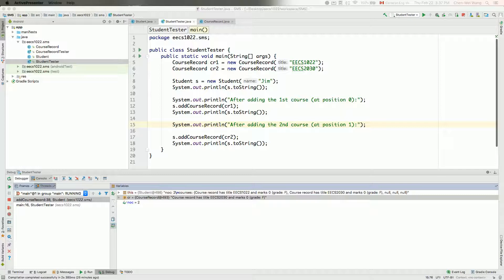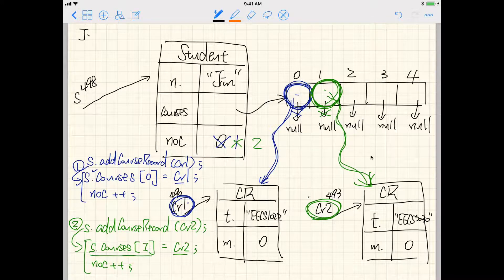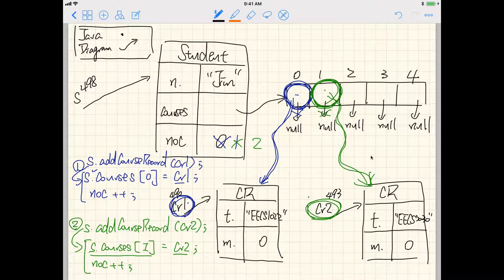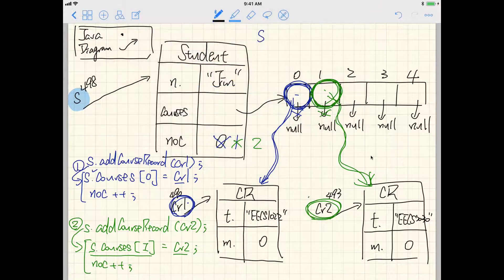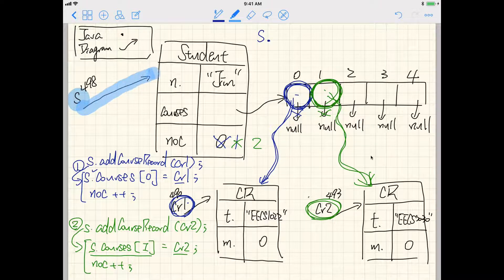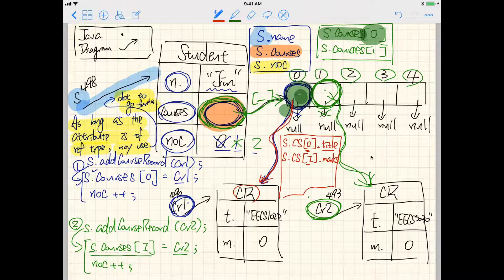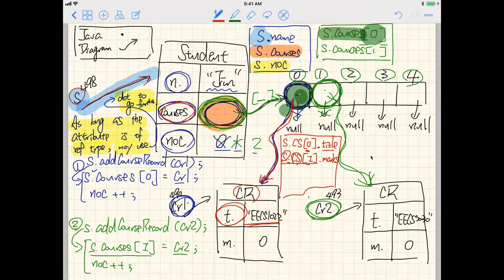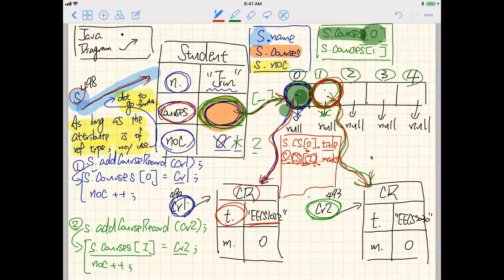Tutorial Attributes with Array Types 03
Student Class - Demystifying the Dot Notation